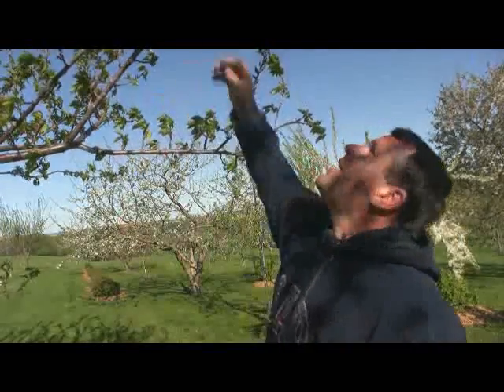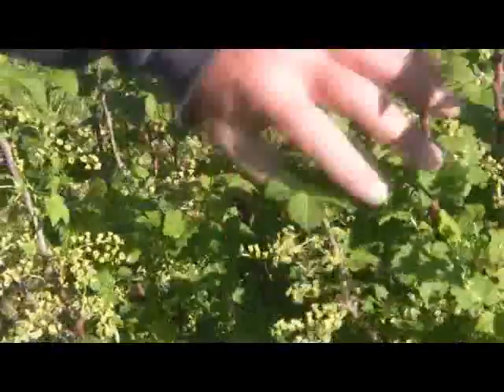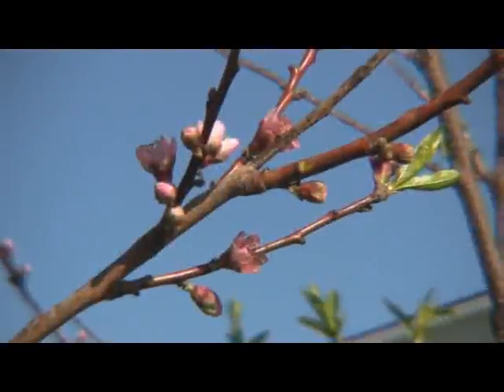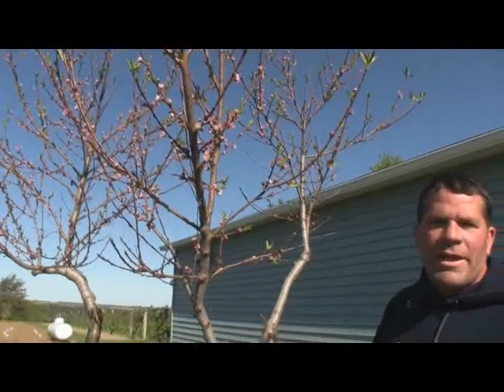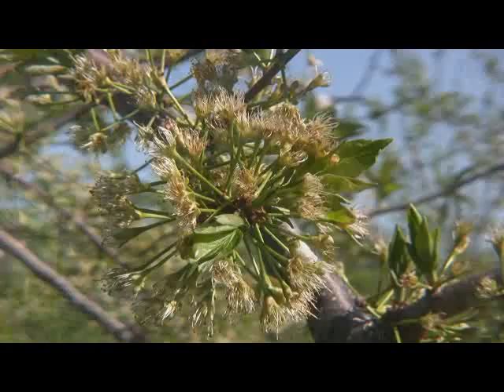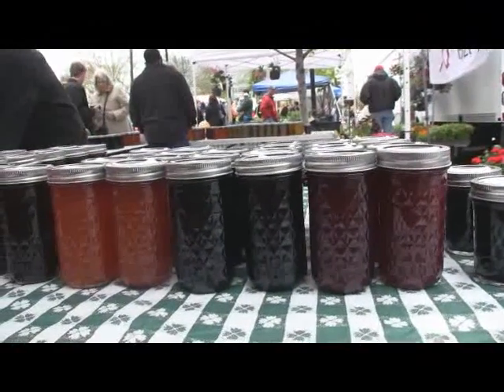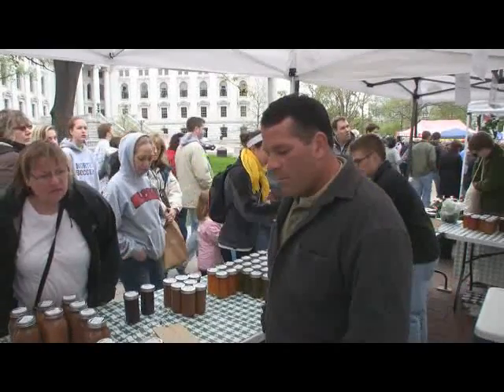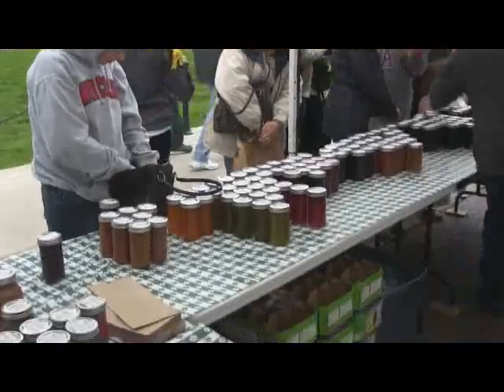The Summer Kitchen, Highland, WI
Owner Dan Aultman gives us a tour of the orchard where we discover a multitude of buds and blossoms. He talks about the transition after the passing of Jim Schroeder and shows us the equipment used to make their famous jams. We observe him as he addresses at length the question, "What do you have that contains rhubarb?"